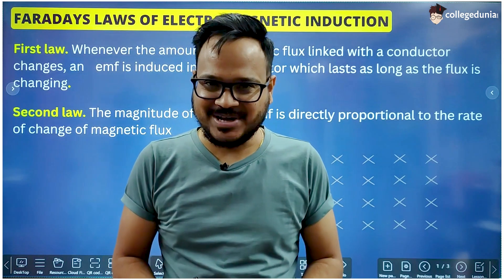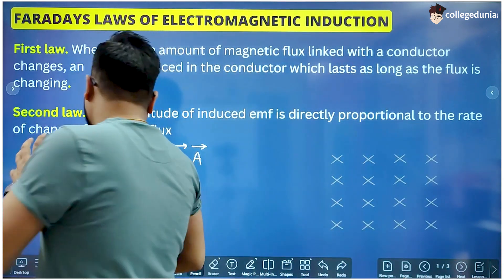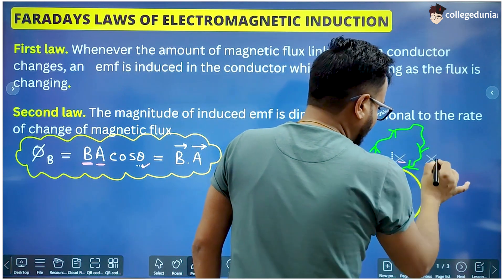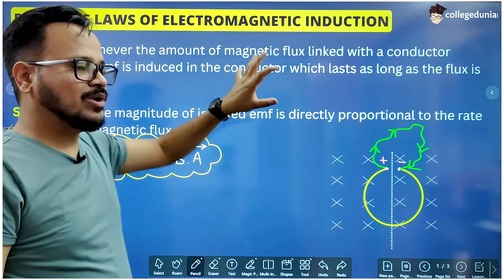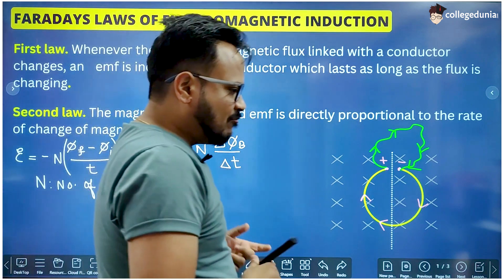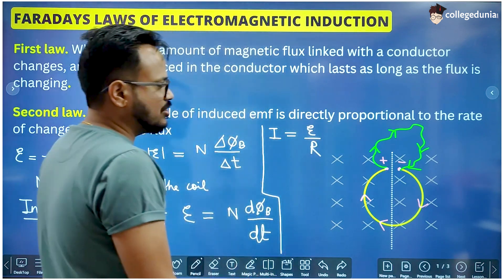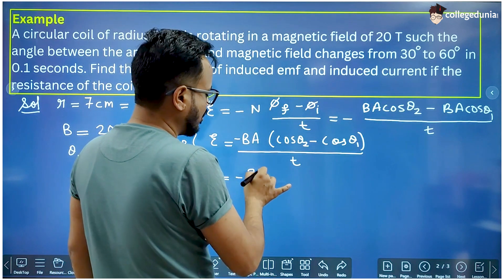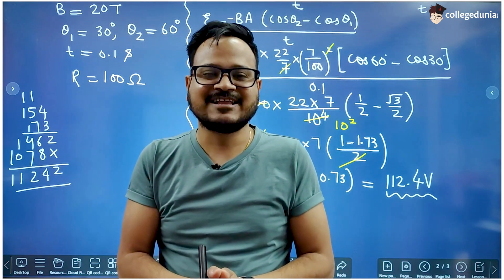Faraday's Law of Electromagnetic Induction | Chapter-6 Physics | IITJEE NEET Boards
Faraday's Law of Electromagnetic Induction from Physics chapter 6 has been explained in this video.